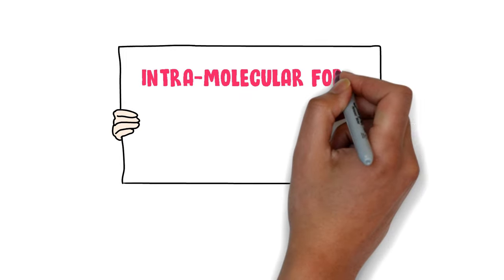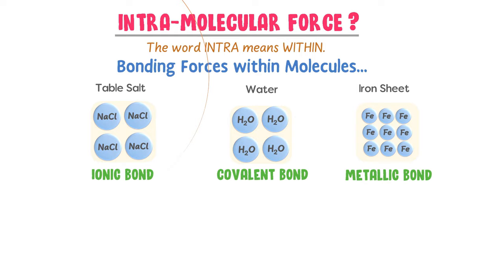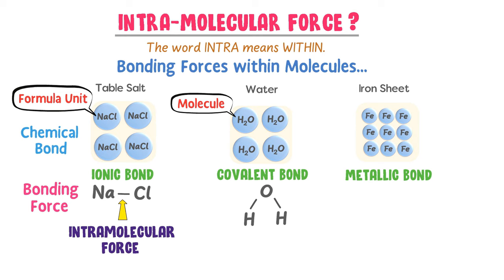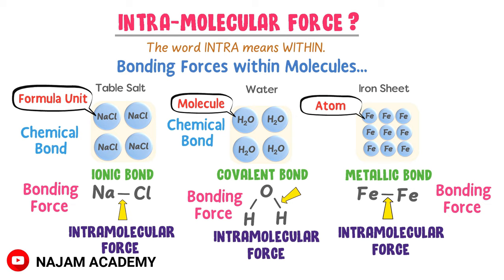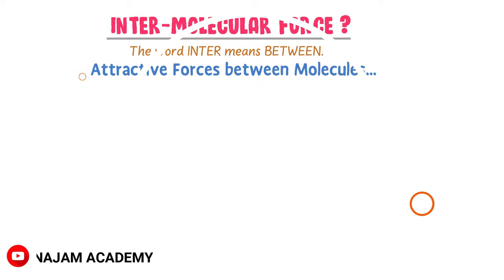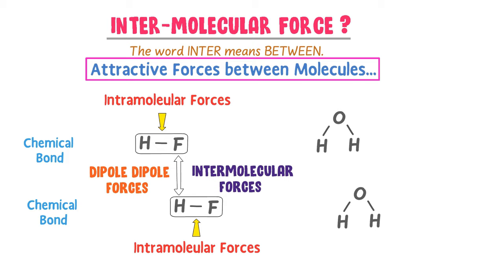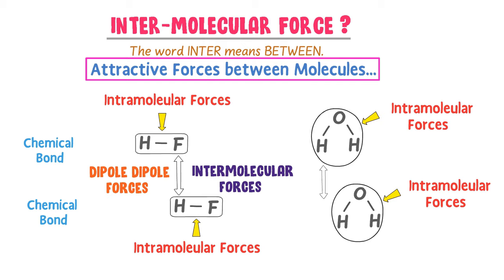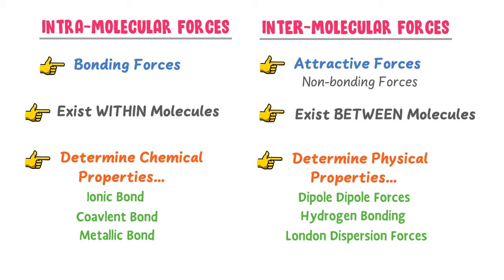Intermolecular Forces and Intramolecular Forces | Chemistry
In thi animated lecture, I will teach you about intermolecular forces and intramolecular forces.
Also, I will teach you different examples of intramolecular forces and intermolecular forces.

Q: What are intramolecular forces?
Ans: The bonding forces that exist within a molecule are called as intramolecular forces. The word "Intra" means "Within. So, intramolecular forces exist within a molecule.
For example, intramolecular forces exist in a molecule of water.

Q: Wha are intermolecular forces?
Ans: The attractive forces that exist between two or more molecules are called as intermolecular forces. The word "Inter" means  "between". So, intermolecular forces are the attractive forces that exist between two or more molecules. Usually, intermolecular forces are found in covalent compounds.
For example, intermolecular forces exist hydrogen fluoride molecules.

To learn more about intermolecular forces and intramolecular forces, watch this lecture till the end.